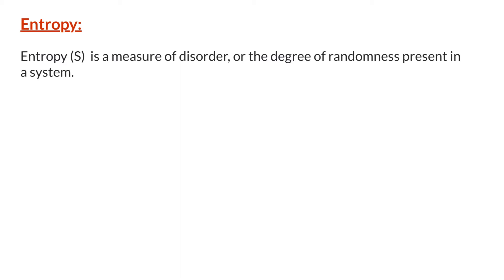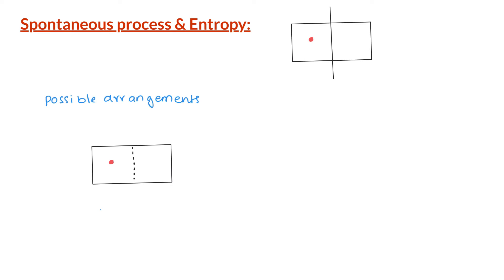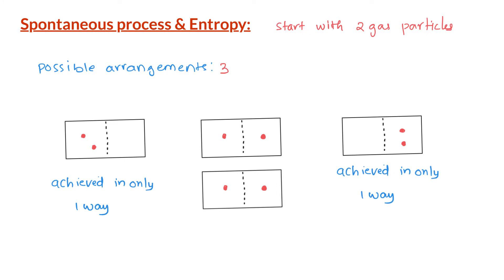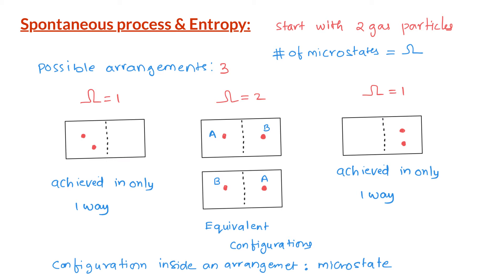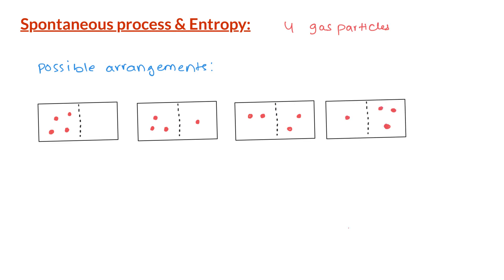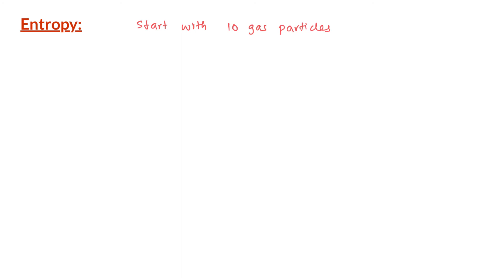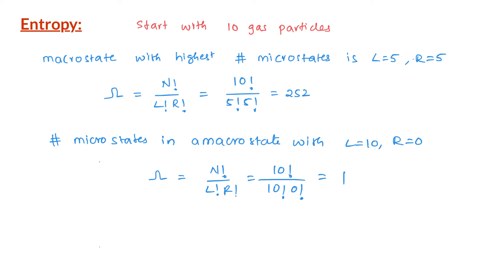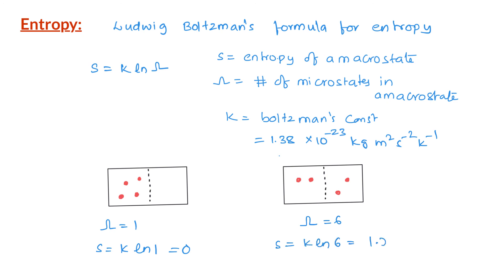A statistical look at entropy